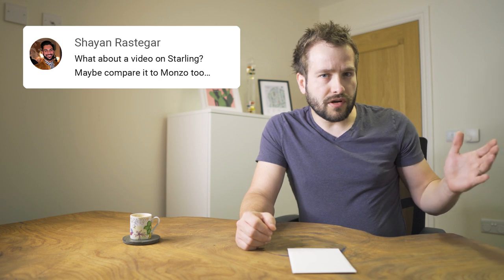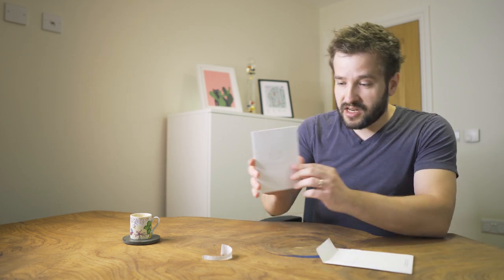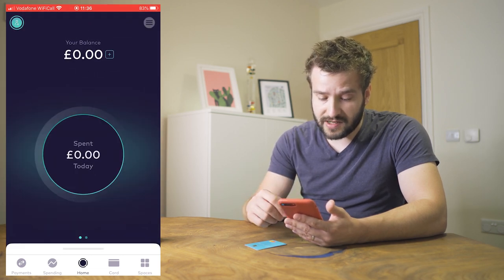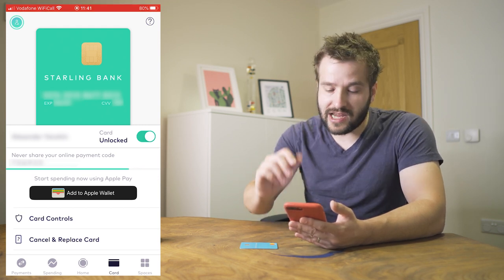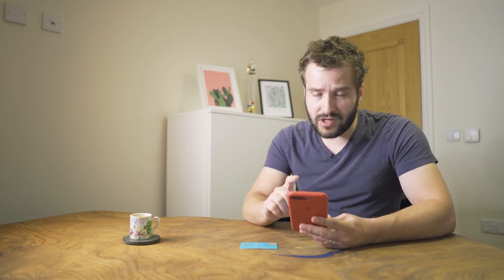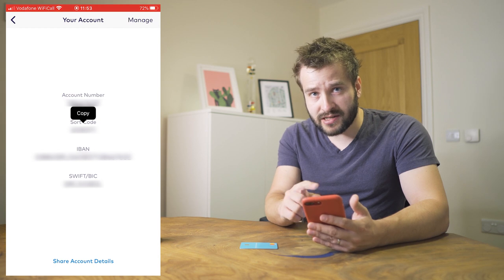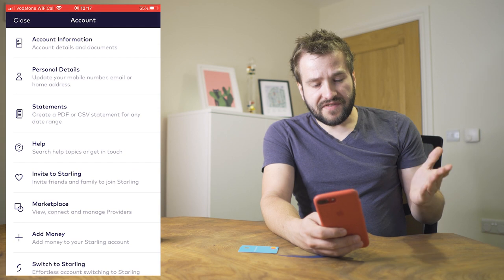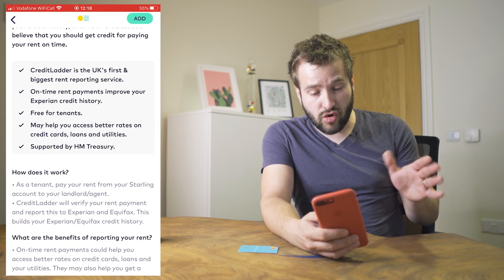Starling Bank Review 2020 - Everything You Need To Know & Detailed Comparison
Completely forgot to mention the fee-free use abroad!

Otherwise a super in-depth review of Starling Bank - everything from the application process to using the card and app and all the features.

I show you things I like, things I don't like and at the end of the video, I give it a score out of 100 to compare it to other challenger banks - find out how Starling performs!

If you are looking to open a new bank account with a challenger bank and you're considering Starling, you'll know everything there is to know about the app - I'll point out a few places where they could improve so you can make your mind up about whether you like it or not.

If you open an account using the link above, you will get a random share worth up to £100. I will also get one if you choose to sign up using the link.

CHAPTERS
1. Introduction - 00:00
2. Application - 00:22
3. Unboxing - 02:46
4. Using the App - 04:49
5. Spending on the card - 13:33
6. Sasha Score - 21:42
7. Conclusion - 31:42